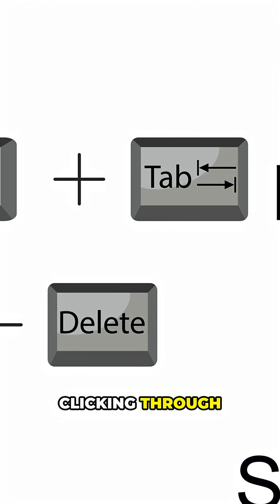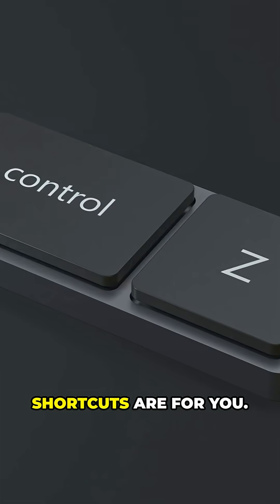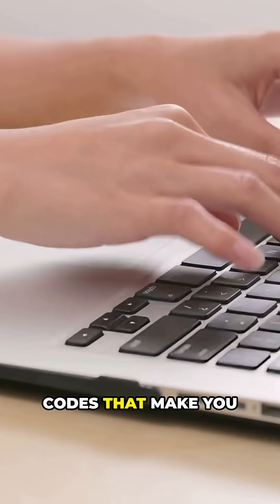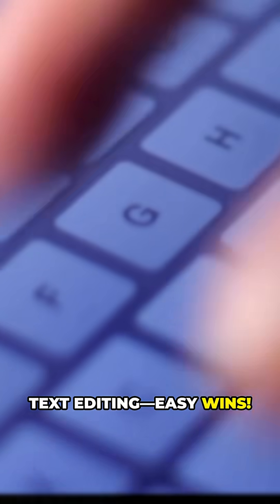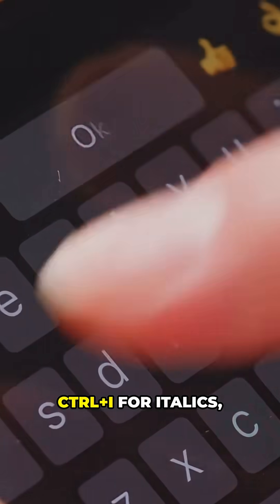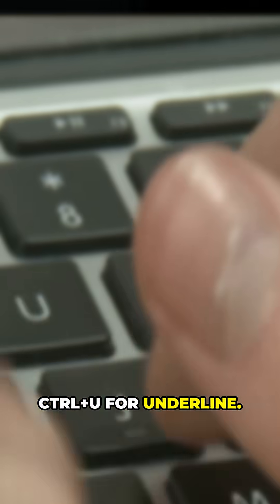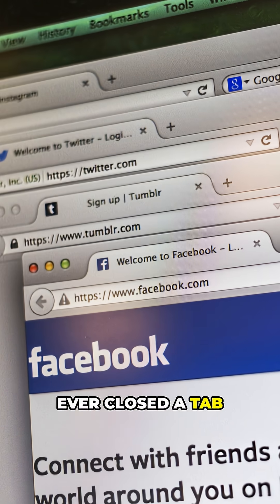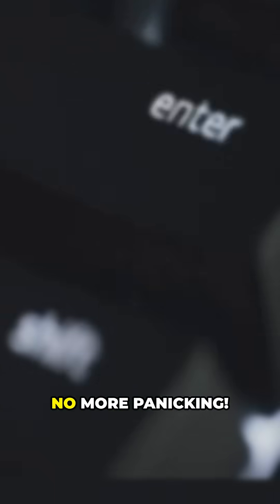Keyboard Shortcuts Will Blow Your Mind!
Windows 11 accessibility shortcuts will save you HOURS and make your PC easier to use - whether you have disabilities or just want to work smarter.
🔥 In This Video: 0:00 - Why these shortcuts matter 0:45 - Vision shortcuts (Magnifier, High Contrast) 2:10 - Hearing tools (Live Captions, Mono Audio) 3:30 - Mobility must-knows (Sticky Keys, Voice Access) 5:15 - Bonus: 3 secret combos power users love 6:00 - How to customize these for your needs.Boost your productivity in 59 seconds! Male narrator delivers quick tips and must-know keyboard shortcuts for faster text editing and Windows navigation. Learn essential combos: Ctrl+B/I/U for bold/italic/underline, Ctrl+Shift+T to reopen closed tabs, plus Windows shortcuts like Win+E (File Explorer), Win+I (Settings), Win+H (voice typing), Win+V (clipboard history), Win+C (Windows 11 Start), and Win+Z (Snap Layouts). Perfect for students, professionals, and power users who want smarter, faster workflows. Save this Short for quick reference, try the shortcuts now, and share if they helped you — hit like and pass it on!